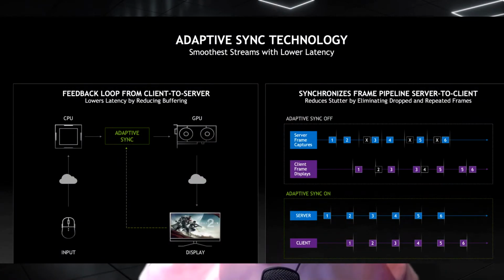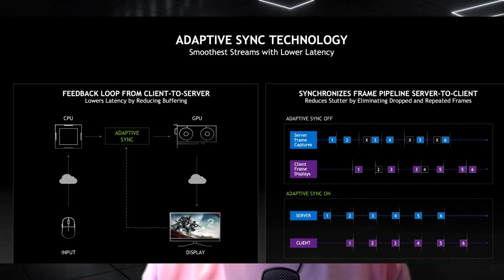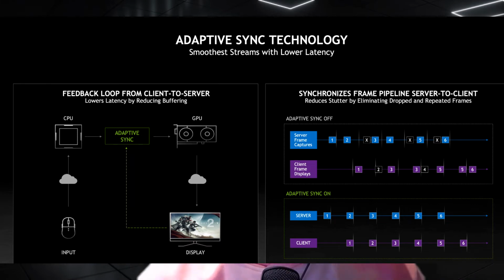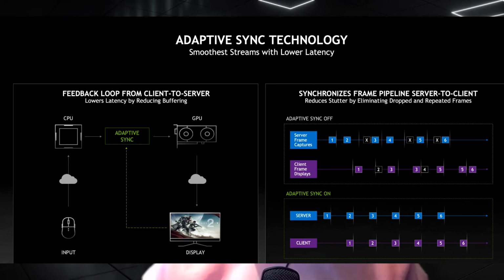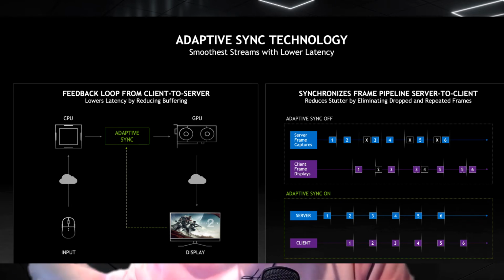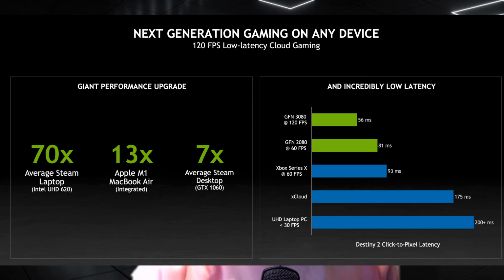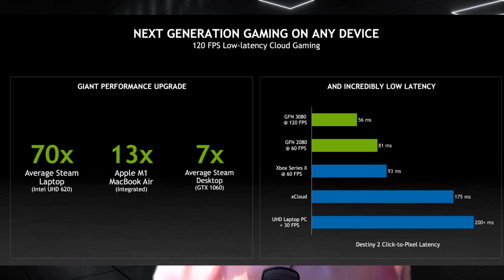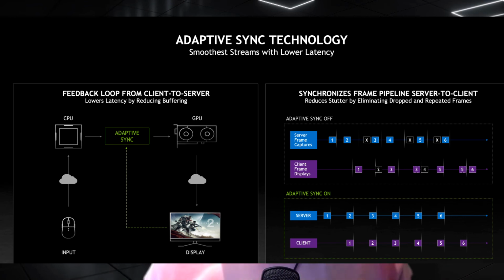Adaptive Sync Technology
With the newly announced RTX 3080 Tier on GeForce NOW, we take a quick look at the Adaptive-Sync Technology and give you the lowdown on what it is and how it will benefit you.